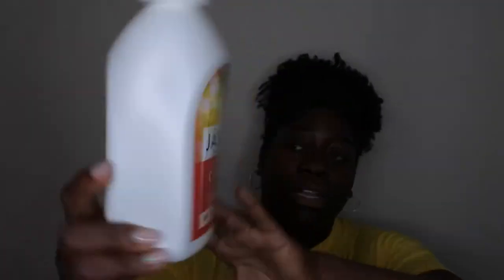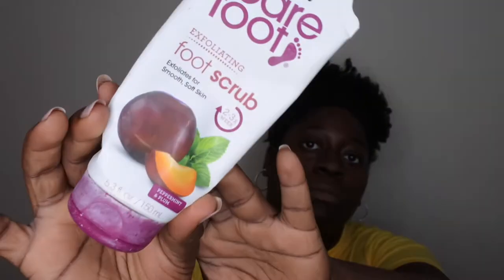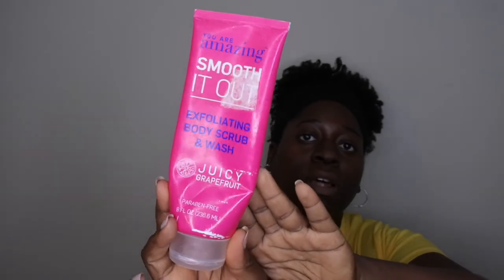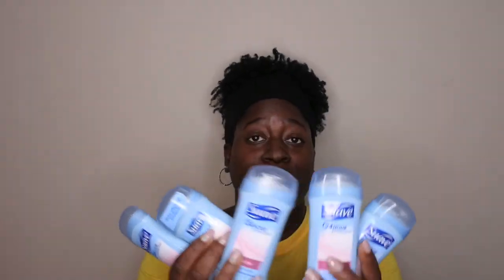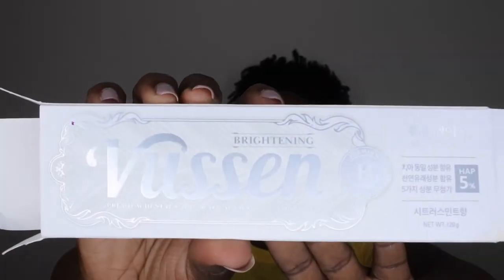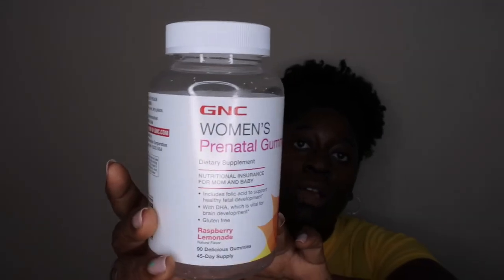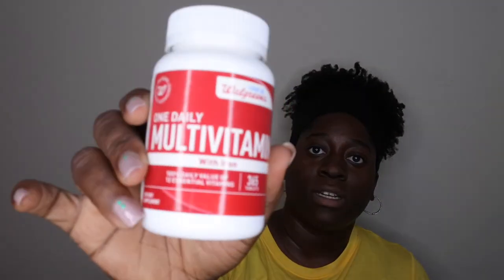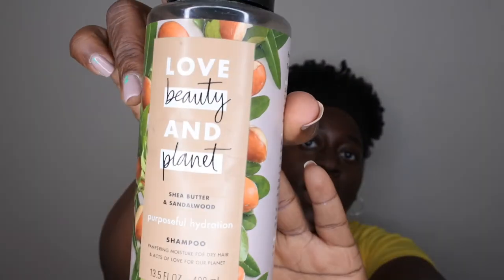Huge Hygiene Empties | Body Care Empties | Year Worth of Empties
Hello happy people. I have some dollar tree empties to share with you. Venture with me as I take a stroll down memory lane hearing my thoughts on products I have used over the last 1+ year! See what I like from their body washes to candles to perfumes. I hope you enjoy.

Jason Revitalizing Body Wash

Gillette Cool Wave Deodorant

Shea Moisture African Water Body Scrub

Olay White Strawberries and Mint

Bare Foot Plum Foot Scrub

Olay Moisture Ribbons Plus Shea and Rosemary Mint

Avon Imari Seduction Skin Softener

Bath Salts

Curve Crush

Body Scrub

Adidas Spray Deodorant

Suave Powder Deodorant

Schmidt's Natural Deodorant

Colgate Whitening Toothpaste

Vussen Luxury Toothpaste

St Ives Pink Lemon and Mandarin Orange Face Scrub

GNC Prenatal with Iron

GNC Prenatal Gummies

Ritual Prenatal

Carmax Medicated Lip Balm

Blistex Medicated Lip Balm

Elf Lip Scrub

Tea Tree Oil

Glade Air Freshener Sprays

Air Wick Plug Ins

Dial Hand Soap

Glade Room Freshener

Tresemme Conditioner

Africas Best Super Grow Scalp Conditioner

ORS Loc and Twist Gel

Love and Planet Shea Butter and Sandalwood Body Lotion

Love and Planet Shea Butter and Sandalwood shampoo